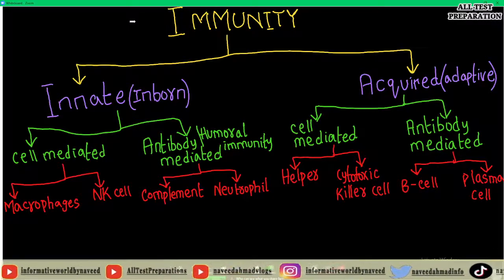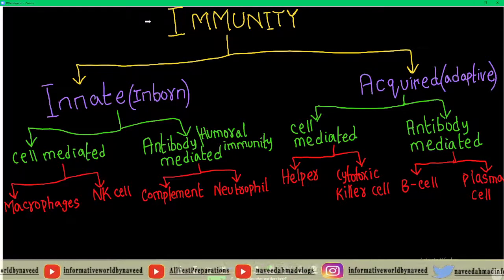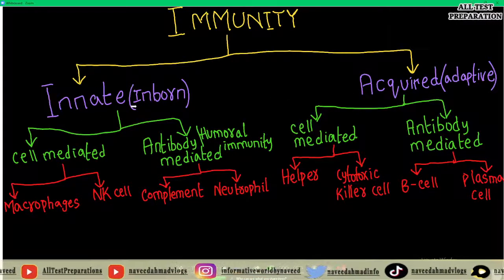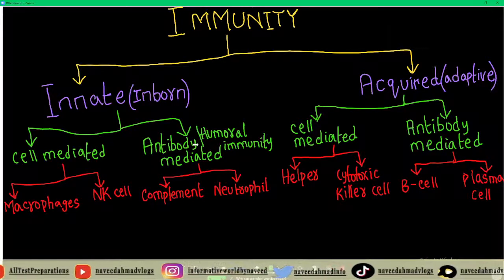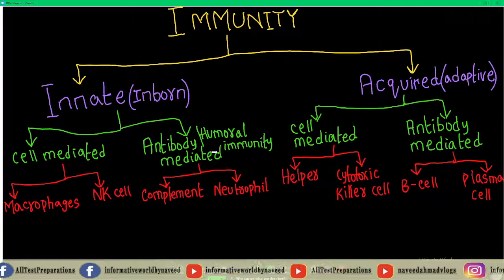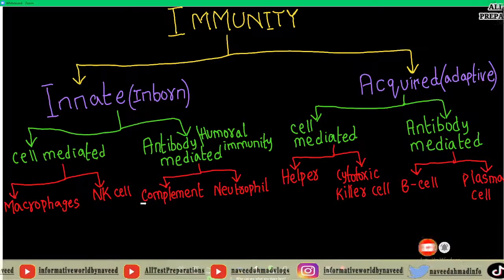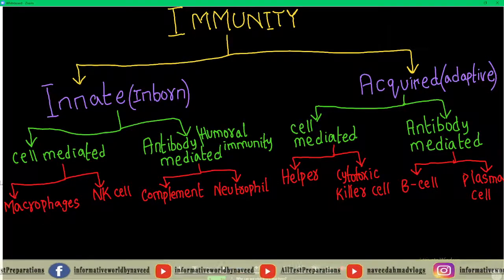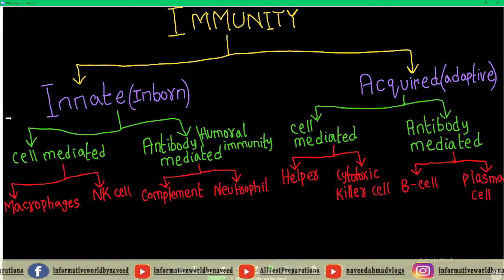EASY WAY OF LEARNING BIOLOGY ll IMMUNITY FLOW CHART ll BY ARZOO AHMAD ll VIDEO # 17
Please switch to the 1.5x for a better experience.

In this video, i discussed about the immunity innate and acquired immunity

.Thank you so much.

Snack-              naveedahmadvlogs